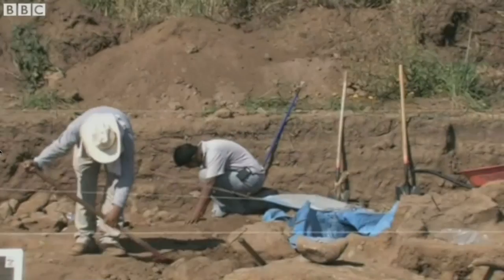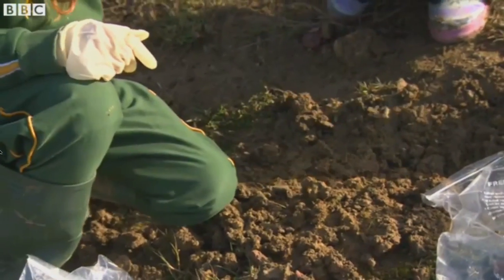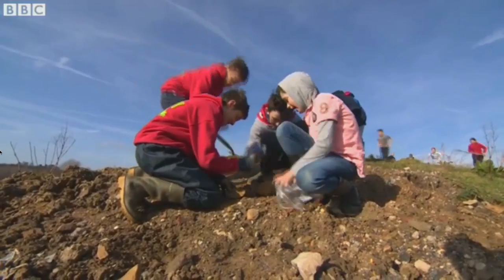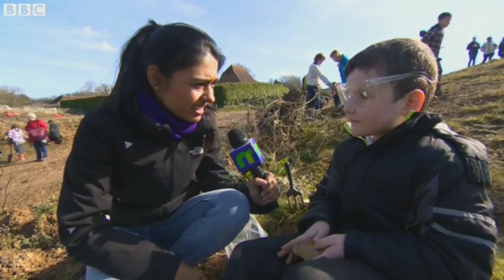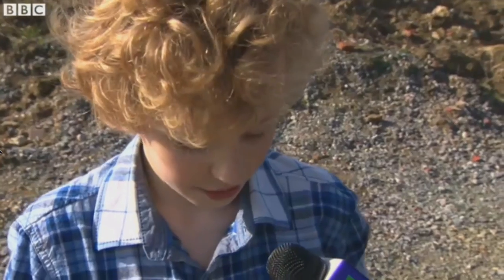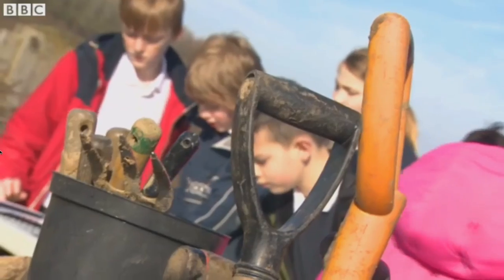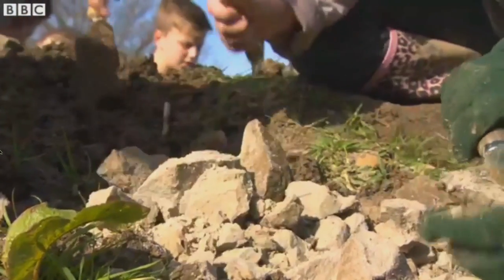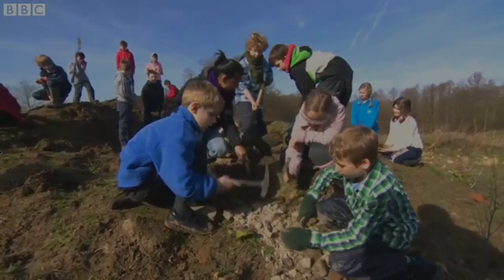Dino dig 1 - Dinosaur Dig in School Playground CBBC Newsround 17 March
Dinosaur remains from around 140 million years ago have been found under a school in West Sussex.

They were uncovered by builders and now the school has started its own dig.

They've already found dinosaur teeth, scales, and bone fragments - and they're still digging.

We sent Nel to join them on the dig.